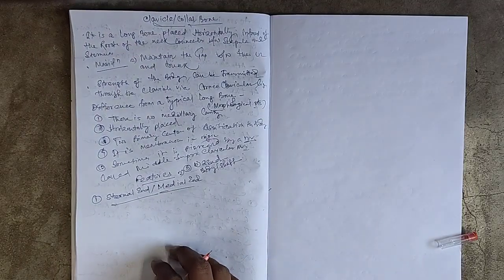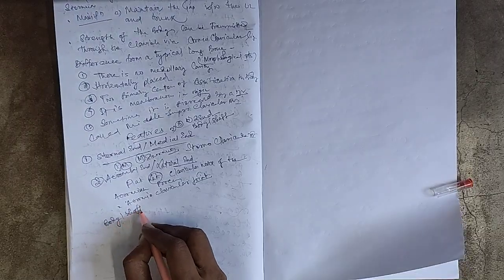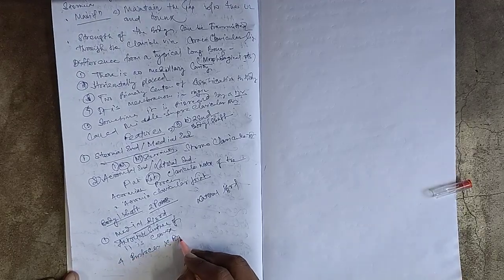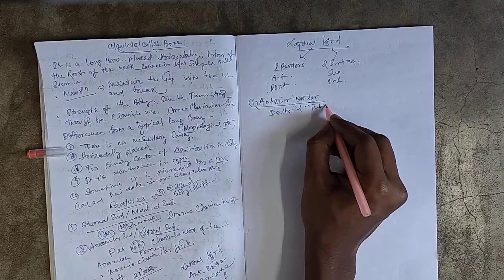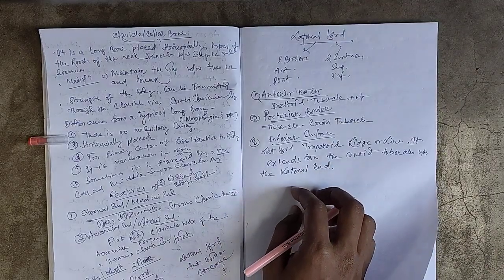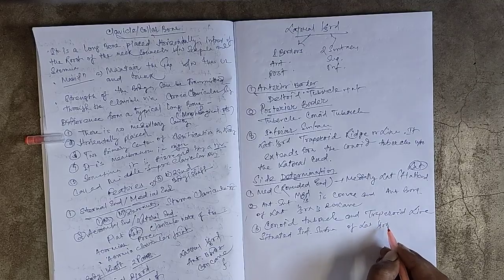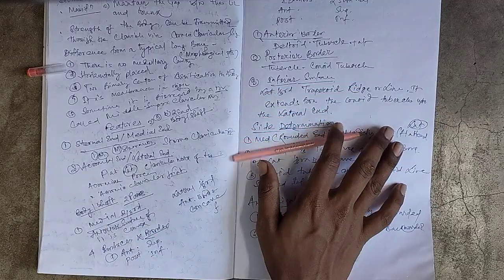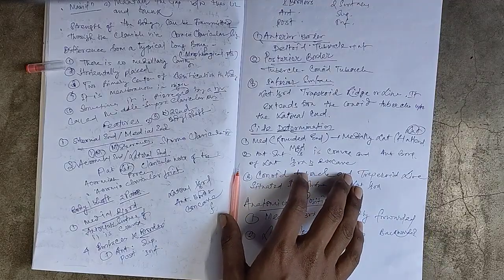Anatomy of the Clavicle | Morphological Features Side Determination of Clavicle | Mijanur Rahaman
Anatomy of the Clavicle | Features, Attachments & Side Determination | MBBS/BHMS/NEET*

In this video, we cover the complete *anatomy of the clavicle (collar bone)* — including its parts, surfaces, muscle attachments, ossification, and clinical relevance. Perfect for anatomy exams and viva preparation!

📌 *Topics Covered:*

- *Side determination* of the clavicle
- Parts: *medial (sternal) end, shaft, lateral (acromial) end*
- Surfaces & borders
- *Muscle attachments*: sternocleidomastoid, deltoid, trapezius, pectoralis major, subclavius
- *Ligament attachments*: costoclavicular, conoid, trapezoid ligaments
- *Ossification centers & timeline*
- Clinical importance: *fracture clavicle*, first bone to ossify

🎯 Ideal For:
- MBBS, BHMS, BDS, Nursing & Paramedical students
- NEET/AIIMS aspirants
- Practical & theory revision

📚 Learn bones with clarity and confidence.